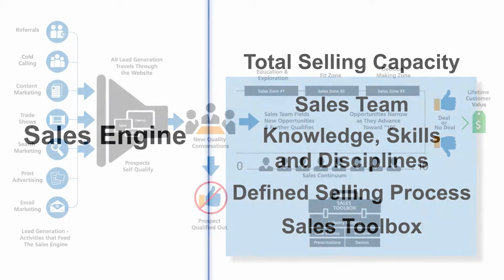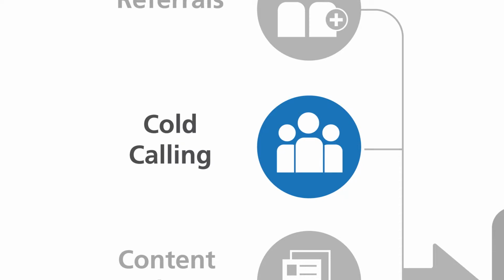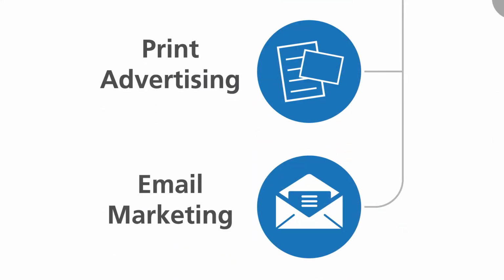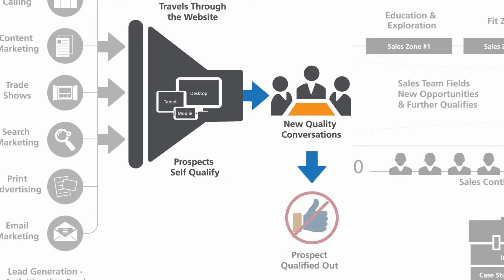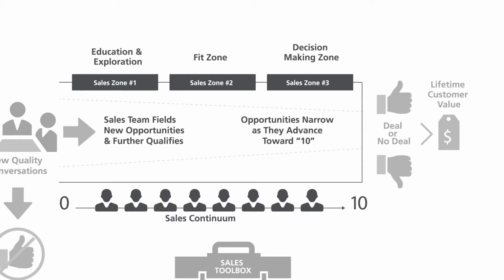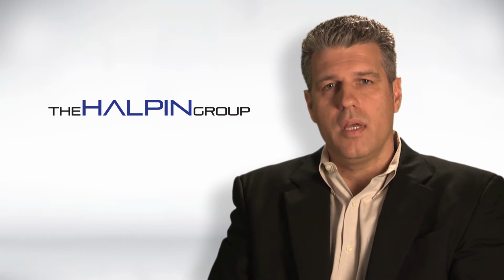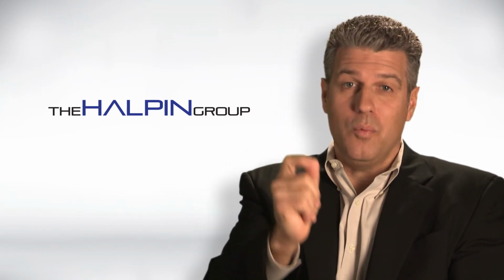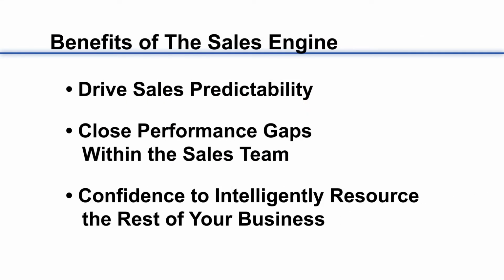Sales Engine 1080p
The Sales Engine - The cornerstone of a demand generation framework which drives sales predictability, closes performance gaps within sales organizations and provides the confidence to intelligently resource the rest of your business.